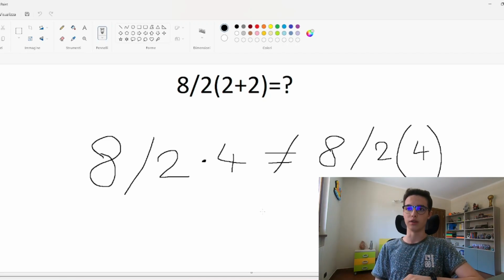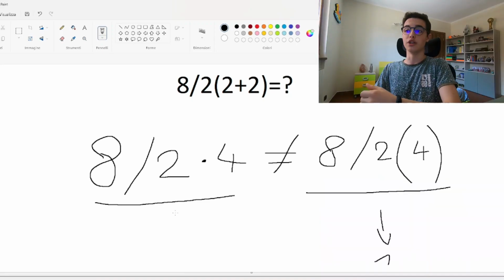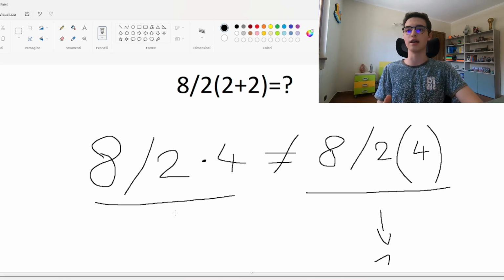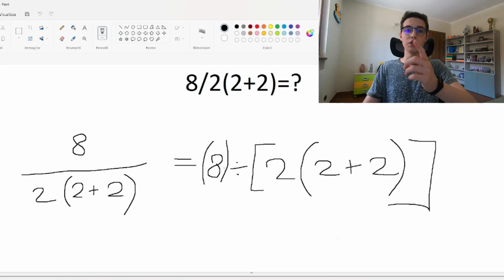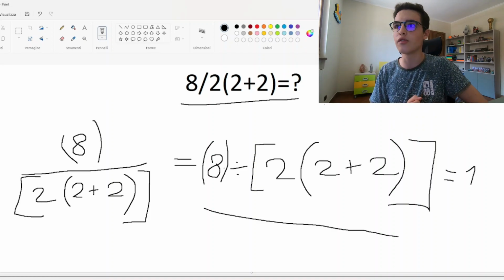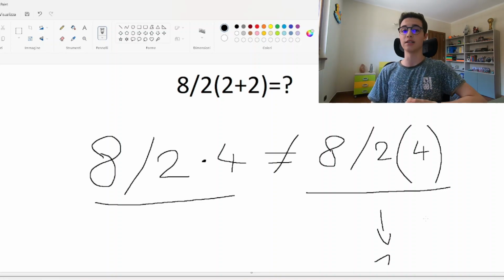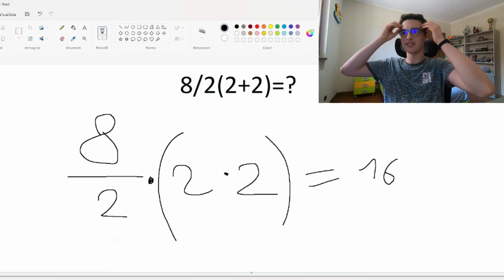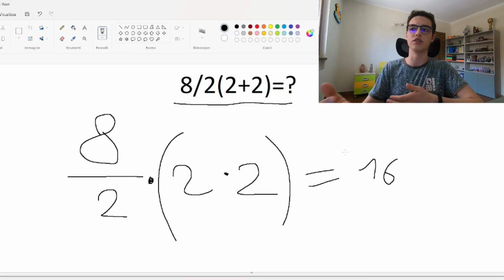Solving the TRICKIEST EQUATION ever! - 8/2(2+2)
I MIEI SOCIAL🔴